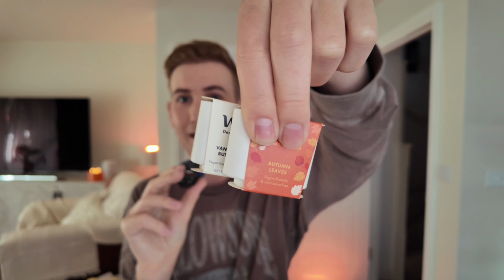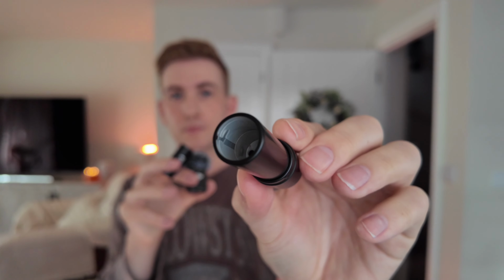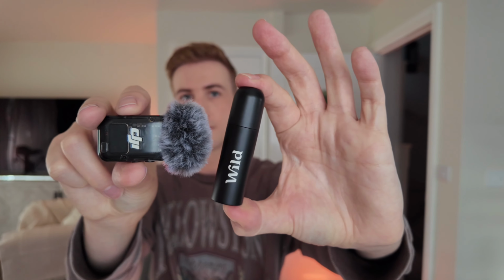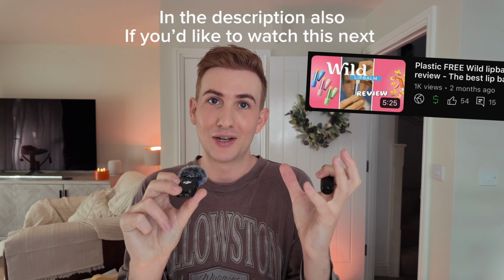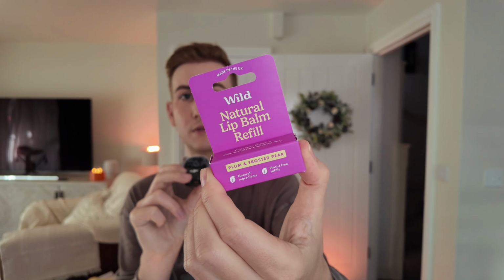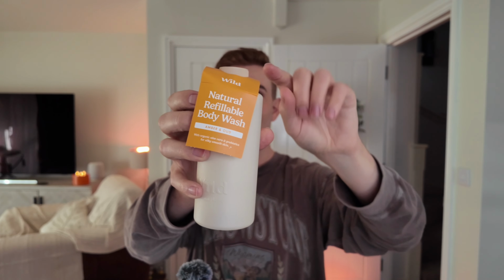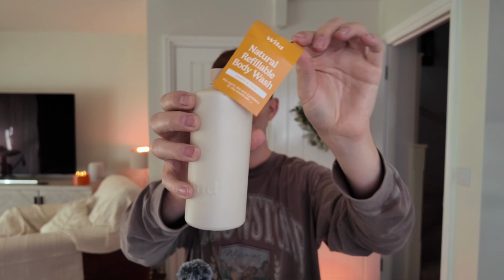Testing WILD Lip Balm & Body wash: Honest Thoughts and How to Save money!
Part 2 of the 2024 Wild deodorant, lip balm and shower gel haul - let's go!
Happy halloween and autumn everyone, this concludes the 2 part video review to begin the autumn/winter time of year review (which if you've seen my wild deodorant videos before) you'll know that this is my FAVourite time of year when it comes to fragrance and self-care products especially if its eco-conscious, affordable and effective!

💸 EXCLUSIVE Wild Discount – Save Forever! 💸

Chapters in this video:
00:00 Introduction
01:00 How to save money using wild discount code
01:14 Autumn leaves wild refill and vanilla bean & buttercream wild refill
01:25 New Wild Black lip balm case first impression
01:40 Plum & frosted pear Wild lip balm review
04:02 Wild lip balm new formula and difference?
05:16 Wild shower gel Amber & Oud verdict and review
05:59 Molly Mae and Wild deodorant
08:18 Outro and winter collection wild 2024
Liked my decorations for the home?

Liked my lighting behind in this video?

As mentioned this video is not sponsored, but these were gifted to me as a PR box, my code is affiliated which I worked hard to get from wild to share the discount with you all while supporting this channel and making the time to do these videos - as always I appreciate every one of you for supporting each video I make with a like, comment, or using my codes for this and other pieces of content I review - it means the world for a smaller growing channel!